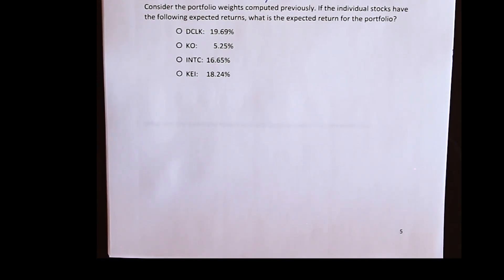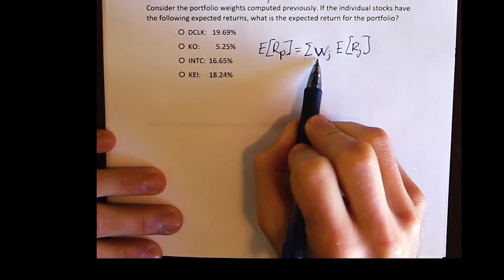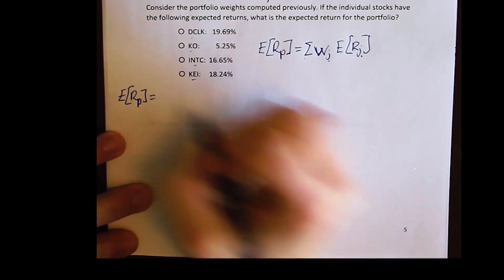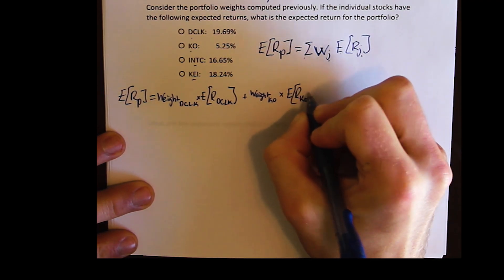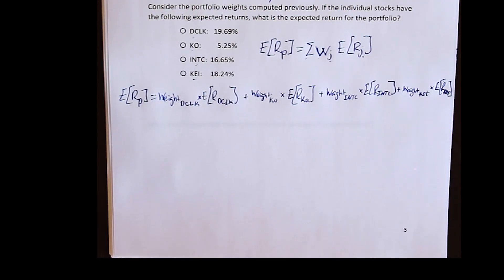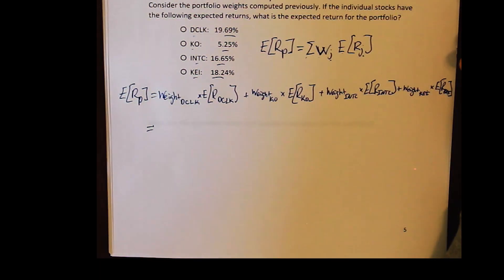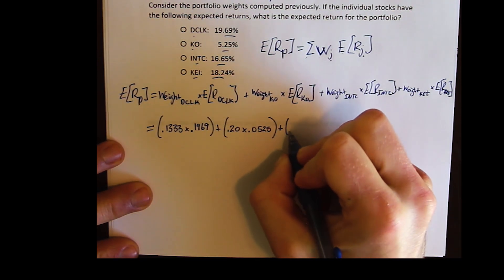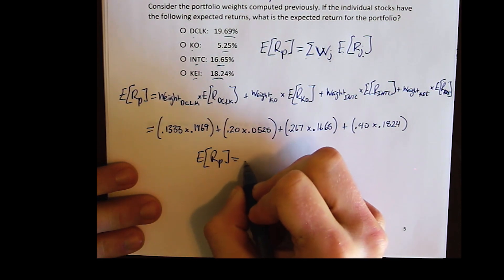Chapter 13 Examples - Portfolio Expected Return (Weighted Average)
This example demonstrates the calculation of the expected return of a portfolio using the weighted average of the portfolios compenent stock's expected returns.